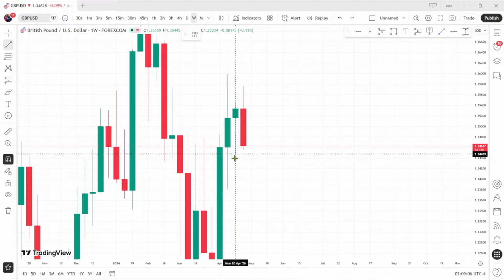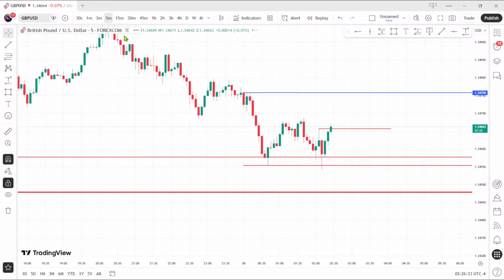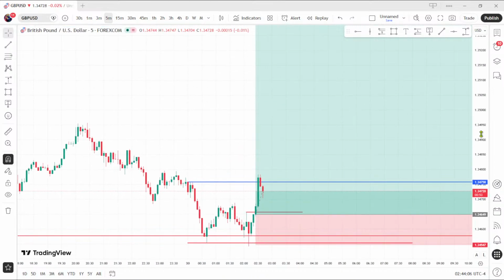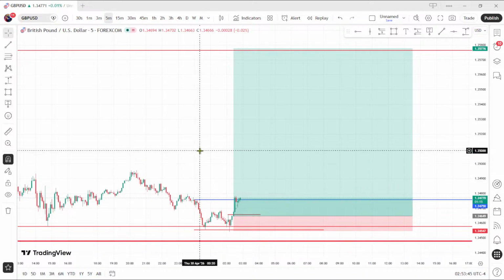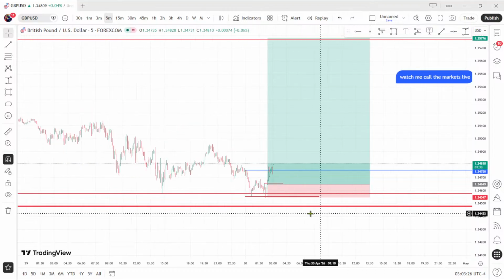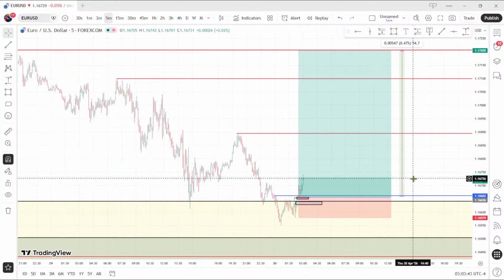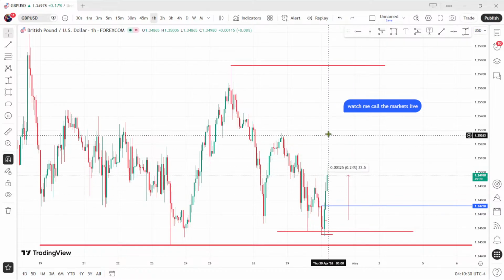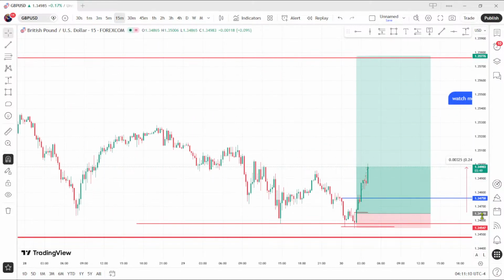LIVE LONDON SESSION 30/4/2026 POST fomc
CALLING THE MARKETS LIVE